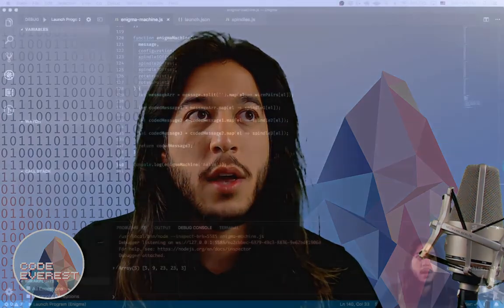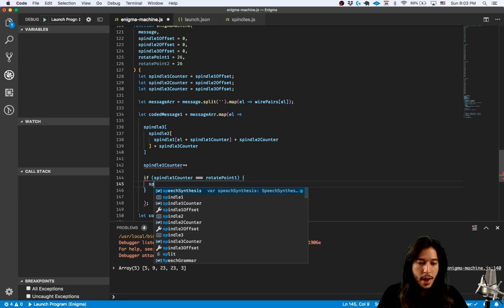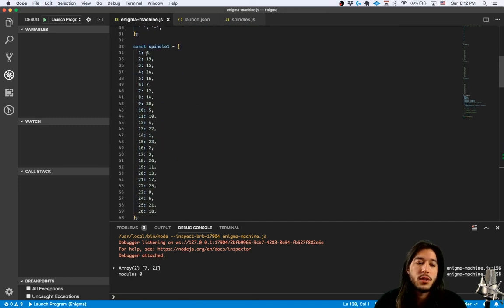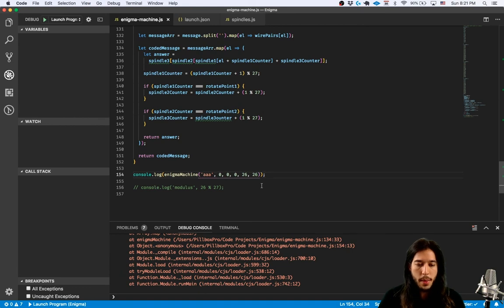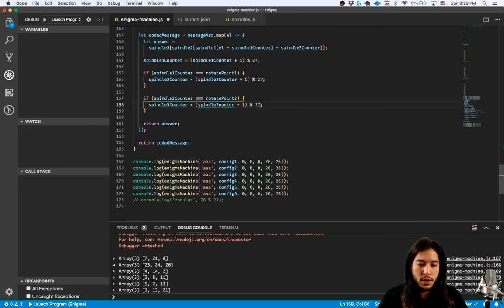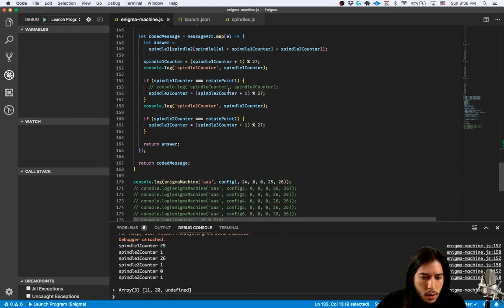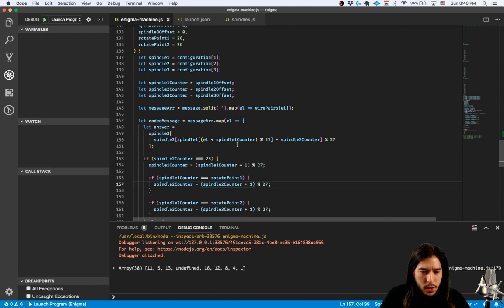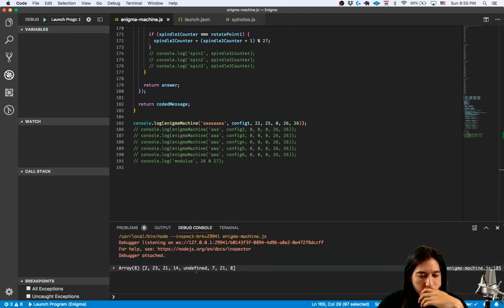Wacky Algorithms - JavaScript Enigma Machine (Part 2) - Spindle Configuration & Incrementation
In Part 2, I was able to set up the Javascript Enigma Machine to: accept an argument that sets the machine's 3 spindles in any of the 6 possible order permutations as well as get each spindle to increment properly. The first spindle increments with each character, the second spindle increments each time the first spindle make a complete revolution, and the third spindle increments each time the second spindle makes a complete revolution. The algorithm can also take arguments that set each spindle to a specified offset value and set the point at which the second and third spindle will increment.